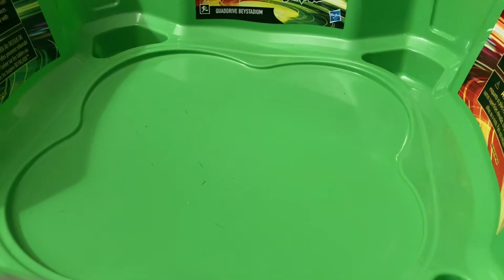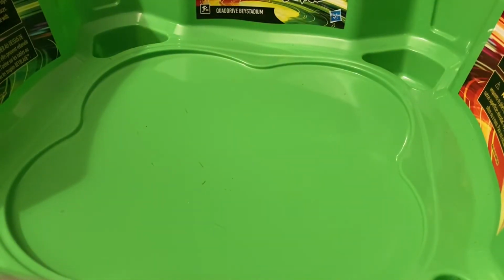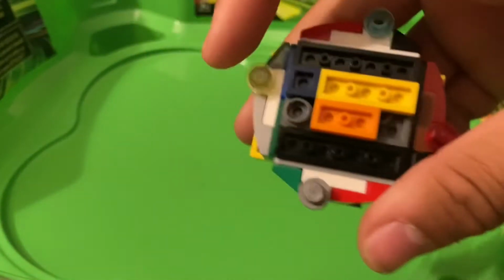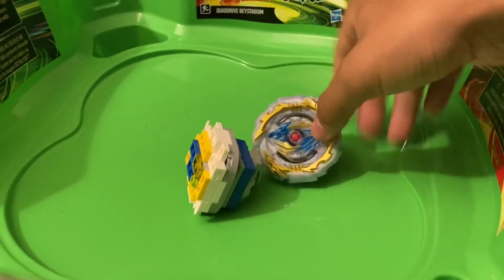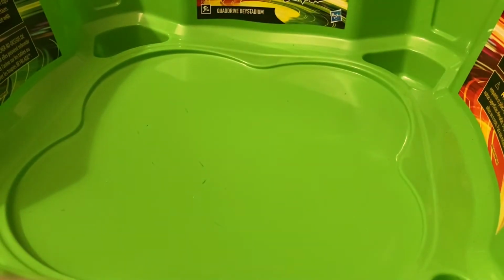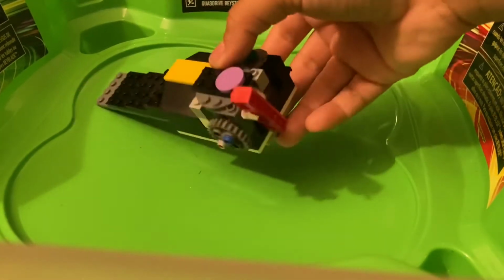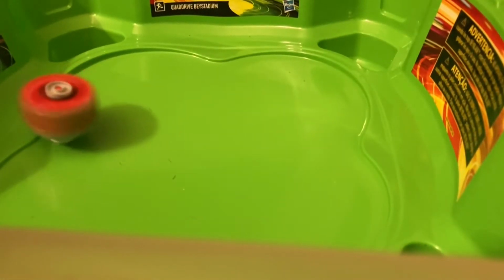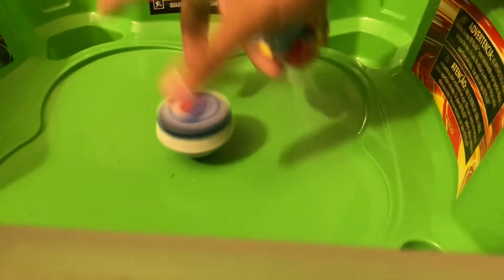Lego Beyblades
Hey guys hope you enjoy this video I put quiete the time into these beys, so hope you like them😁